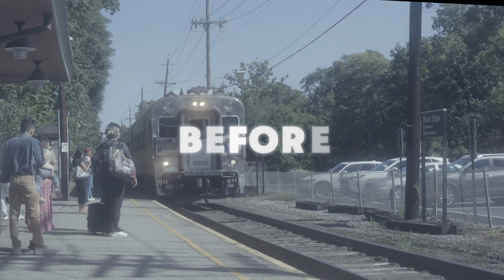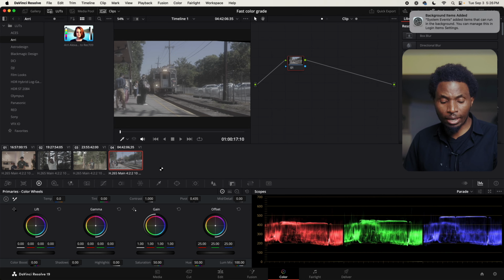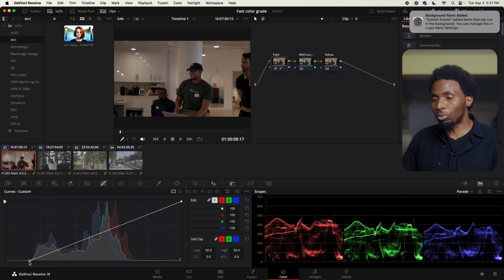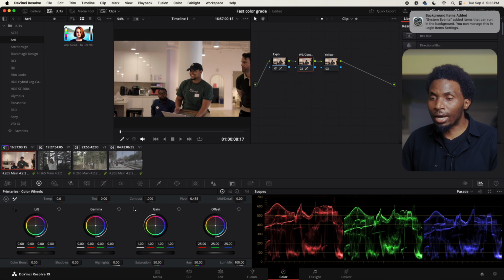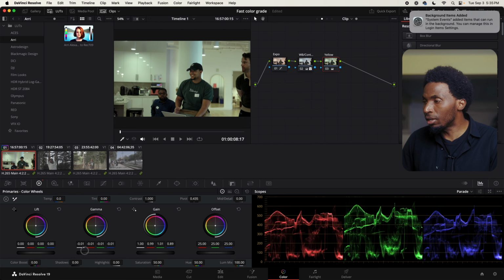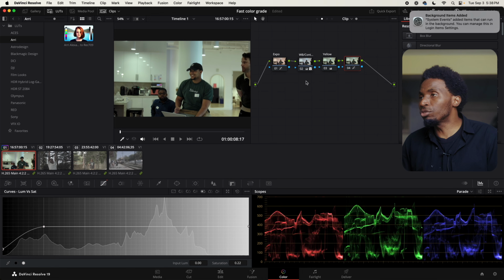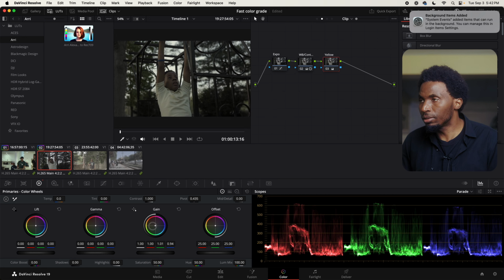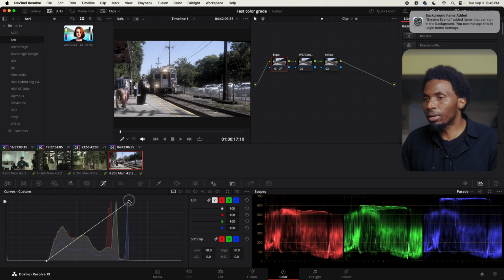color grading for content creators multiple clips in davinci resolve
Content creators filmmakers Easy Color grading in DaVinci Resolve
Its high time i made the switch from Premiere pro to DaVinci Resolve. in this video, i will be sharing one of my many colorgrading practice. Hoping you can learn a thin or 2 from. i also will be shearing the camera settings that i used to archive this look because i believe that it is very important that i get it right in camera first.

I AM SORRY, THE LINK I PROMISED IN THE VIDEO WILL BE ADDED SOON
The Neewer CM 28 Wireless Lav mic system

G E A RPro Streaming Wireless Lavalier Mic: USB-Charge, One-Touch, Multi-directional, Crystal-Clear Audio!
+ Zoom H1n Audio Recorder Device
+ PowertheWise Lav Mic
+ Canon EOS R6 Camera
+ Canon RF 50mm Lens

Get Loads of High Quality Music and sound Fx For free

b u s i n e s s  i n q u a i r i e s